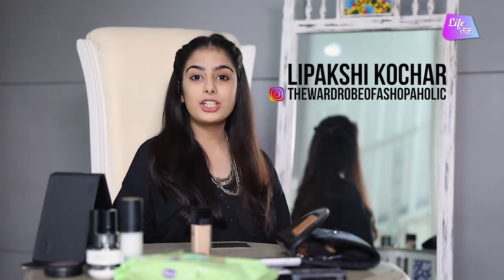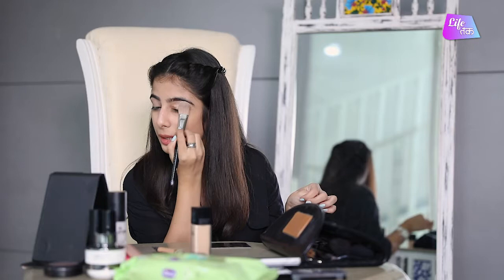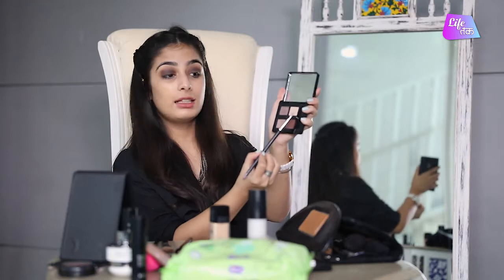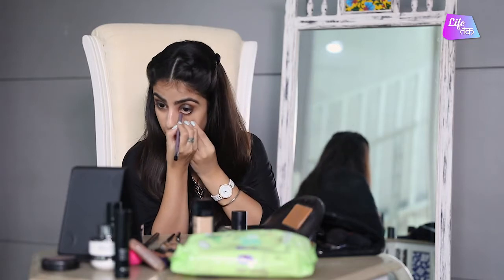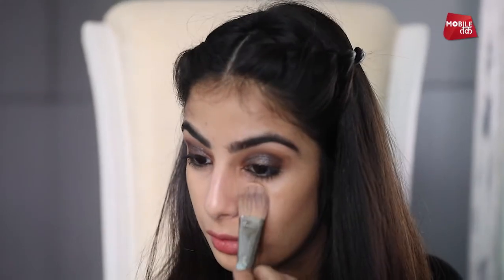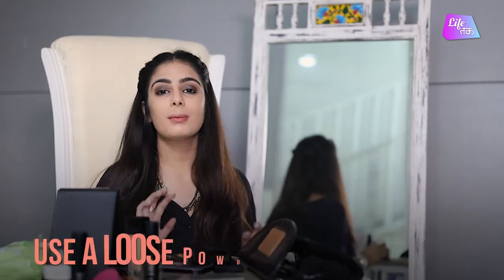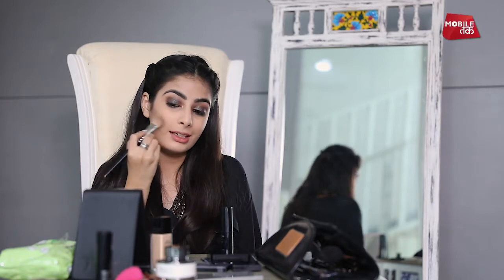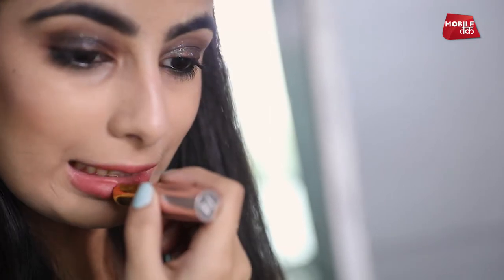Smokey Eyes With Glitter Tutorial For Beginners | Beauty | Life Tak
If you are wondering how to get your smokey eyes look right, take notes from this video. It's not as complicated as it looks.